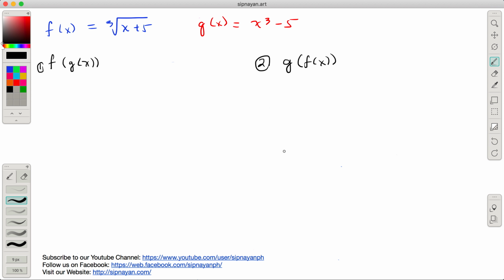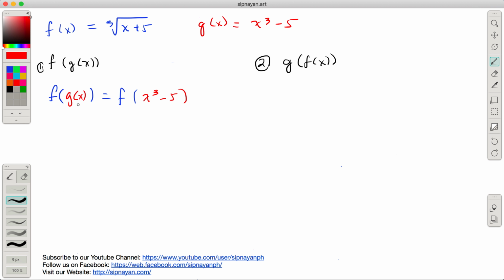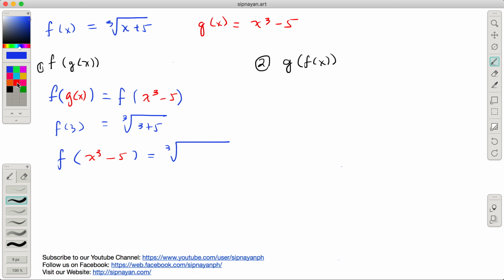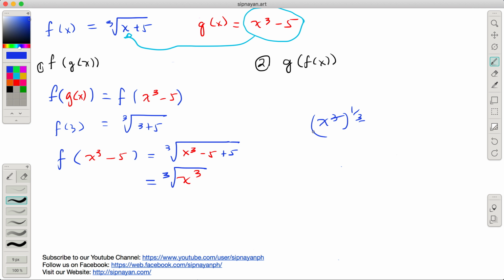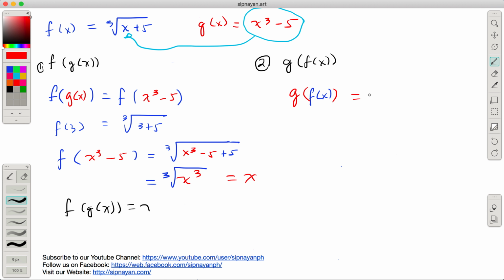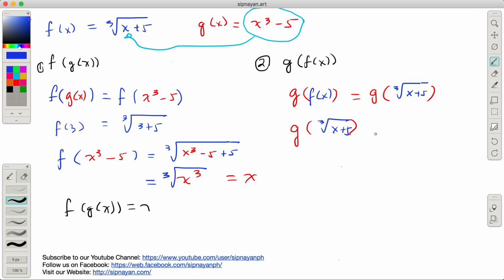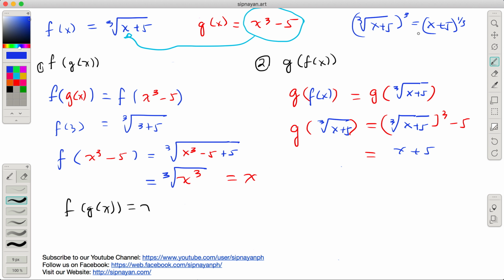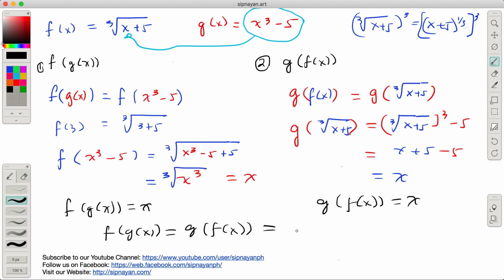CMPF07 Composition of Functions - Worked Examples 5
n this Tagalog math tutorial video, we will continue to practice evaluating composition of functions.